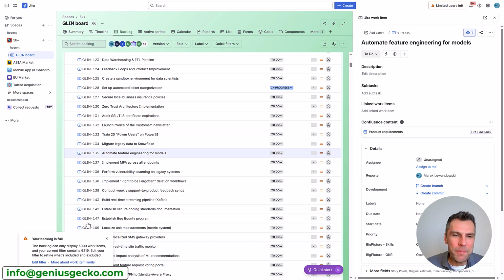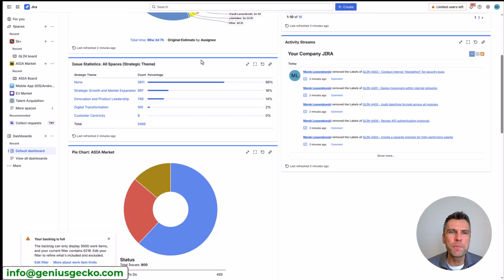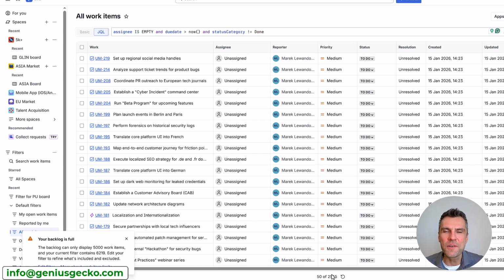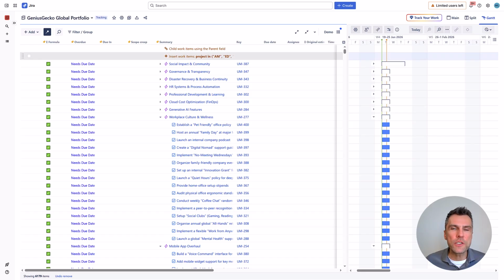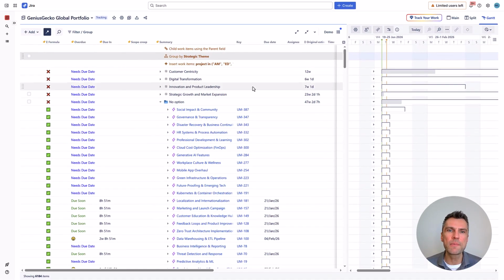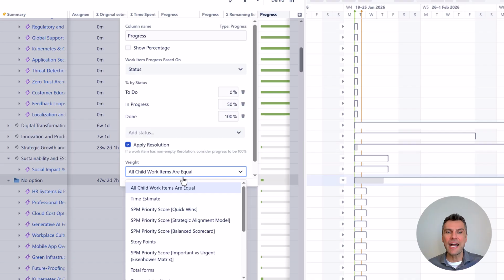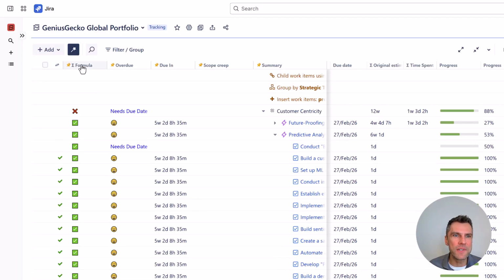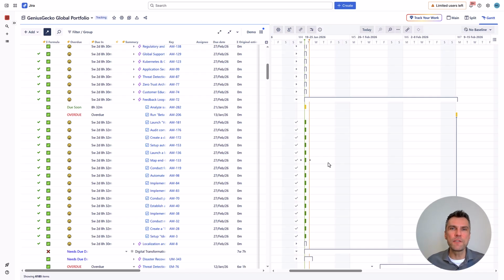The Secret to Aggregating Progress Data from 5,000+ Issues into One Clear View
Managing a massive Jira instance often leads to the Scale Paradox: the more data you track, the less you actually see. When you cross the 5,000-issue threshold, standard manual tracking breaks down, and "information overload" begins to paralyze decision-making.

In this video, we reveal the secret to compressing thousands of data points into a single, high-fidelity view that your stakeholders will actually value. We’re moving away from "Management by Scrolling" and into real-time, executive-level visibility.

📊 What You’ll Learn:
The "Data Fog": Why stakeholders get lost in individual tasks instead of seeing initiative health.

The Reporting Lag: How to eliminate the "hidden cost" of PMs spending days on manual slide decks.

Why Base Jira Fails at Scale: We break down the JQL "Spreadsheet Death Loop," the "Pie Chart of Doom," and the limitations of flat hierarchies.

The Solution: Automated portfolio roll-ups, weighted progress calculations, and cross-project dependency mapping.